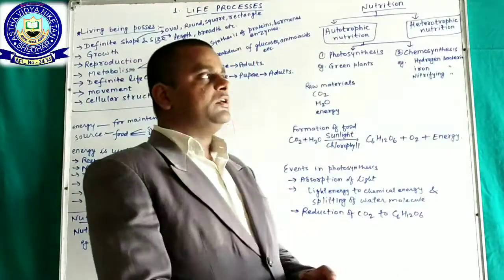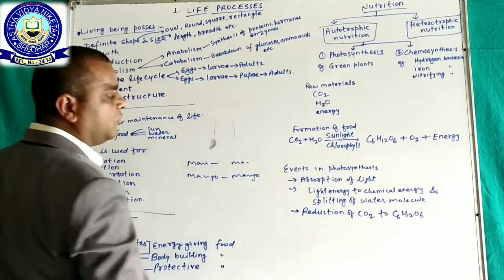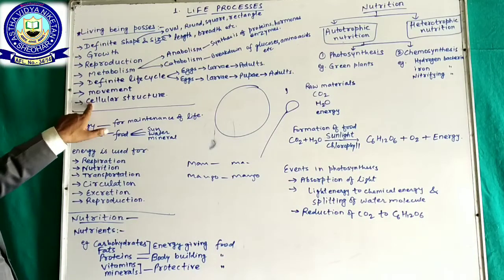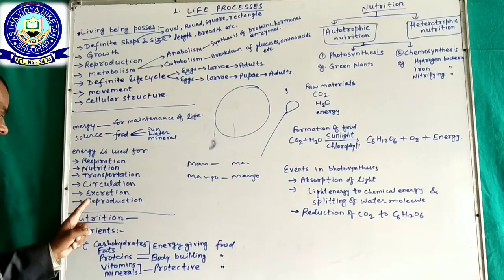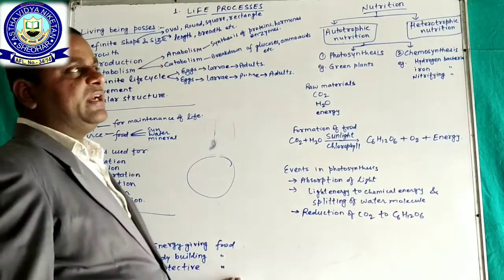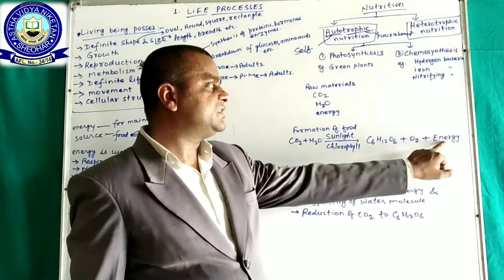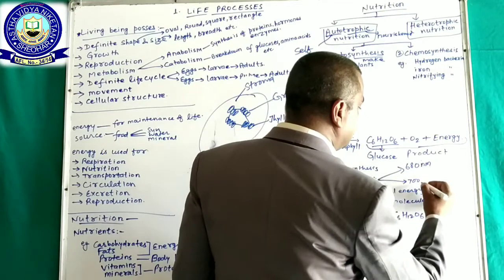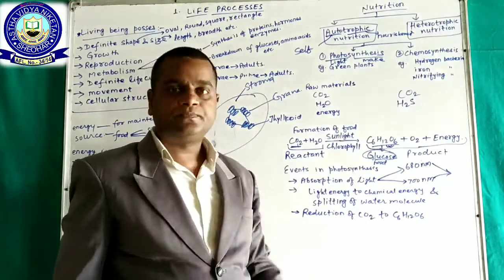Class - 10th, Biology, Chapter - 1 Life Process, Lecture No - 1, By Shiv Kumar Sir.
Shiv Kumar From Astha Vidya Niketan, Sheohar

For any Other Query 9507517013,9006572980,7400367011 Contact this Whats app Number.